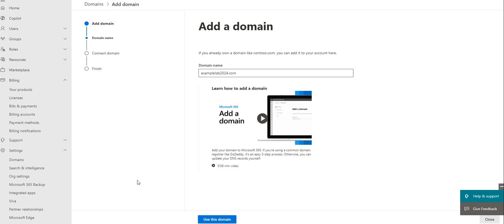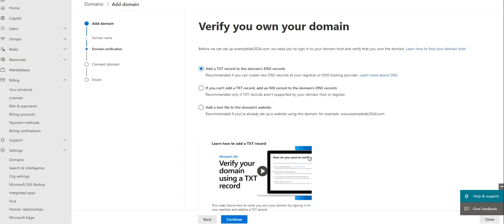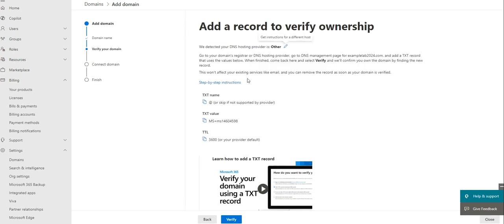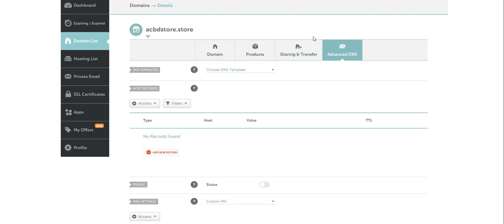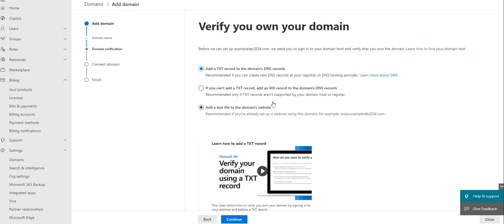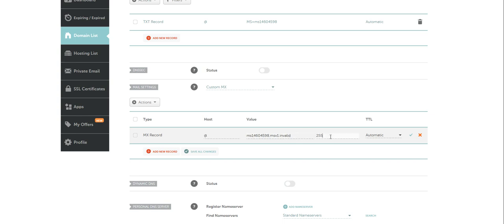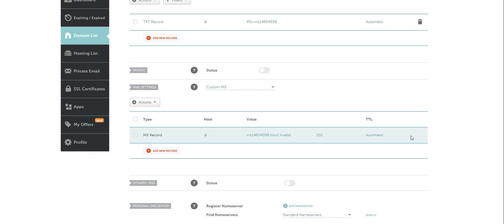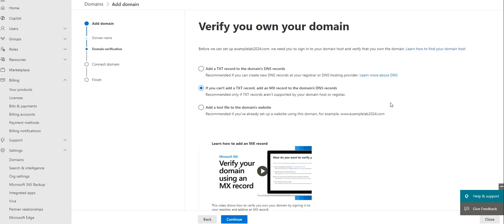Hybrid Home Lab - Setting up custom domain in Microsoft 365 Admin Center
This will show how to add a custom domain in Microsoft 365 Admin Center